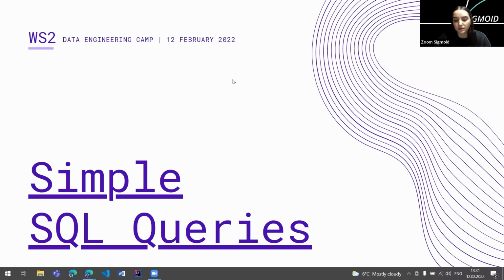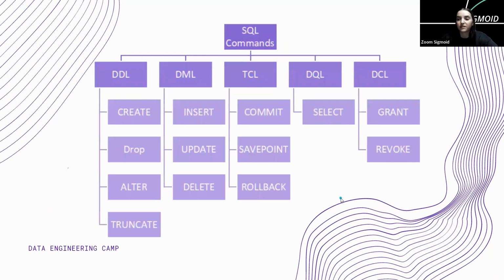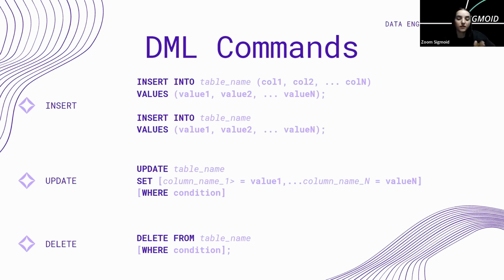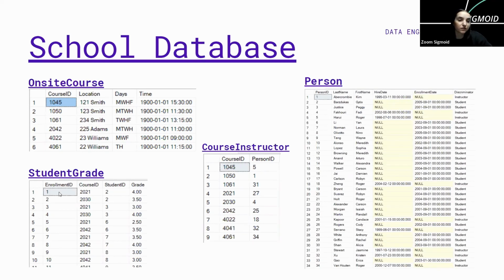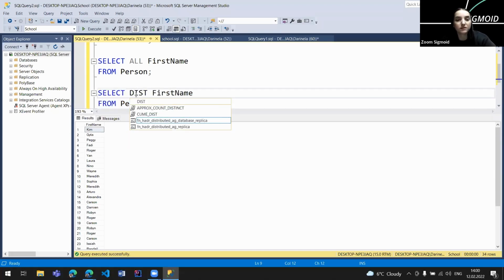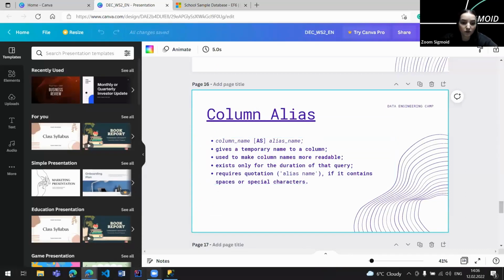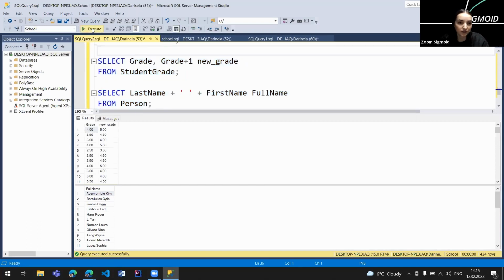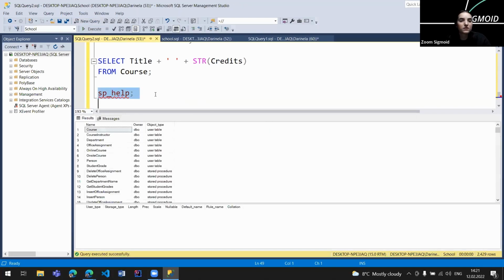DEC WS2: Simple SQL queries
This is the second workshop that was held during the Data Engineering Camp. Data Engineering Camp was a 4 days long online bootcamp organized by Sigmoid, on Zoom.

The topics that were discussed during this video are:
📌 Select Types
📌 Arithmetic Expressions
📌 String Operations

Data Engineering Camp was organized with the help of our Premium Partner - Amdaris.